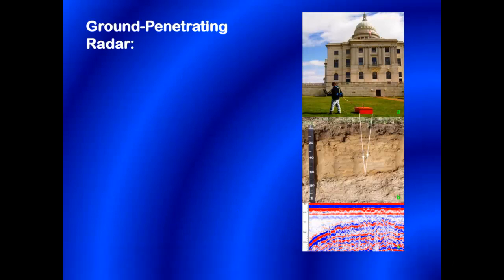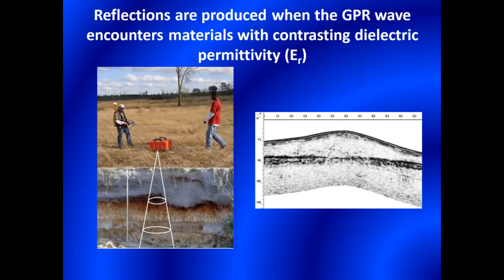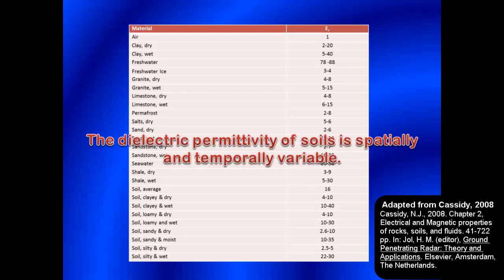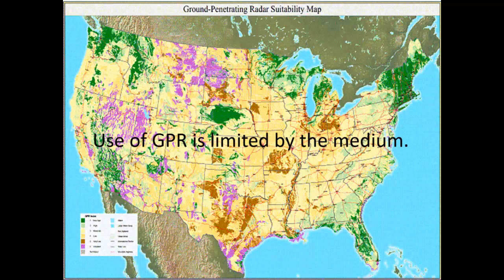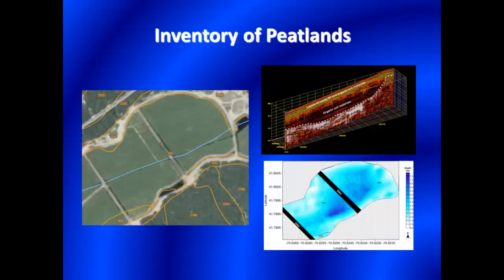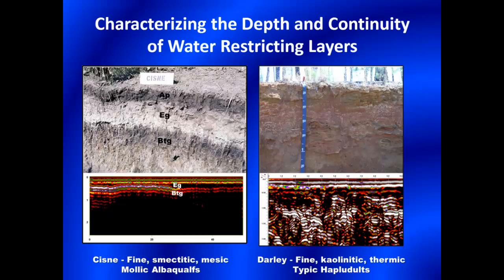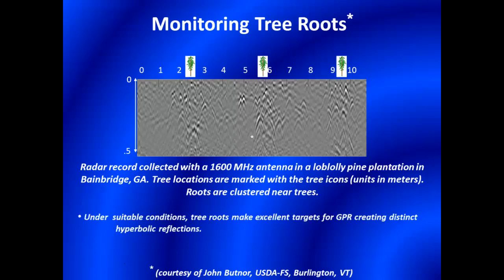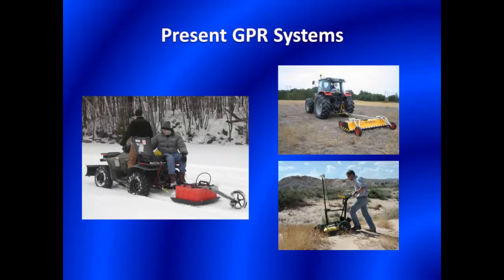Ground Penetrating Radar - Jim Doolittle, USDA-NRCS, National Soil Survey Center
Introduction to ground penetrating radar by Dr. Jim Doolittle (USDA-NRCS, National Soil Survey Center),  This talk is presented as part of the Agricultural Geophysics Webinar series (ag-geophysics.org).  Join the live discussion on February 18, 2014 at 3:00PM (EST).  Register for the discussion in advance at ag-geophysics.org as space is limited!